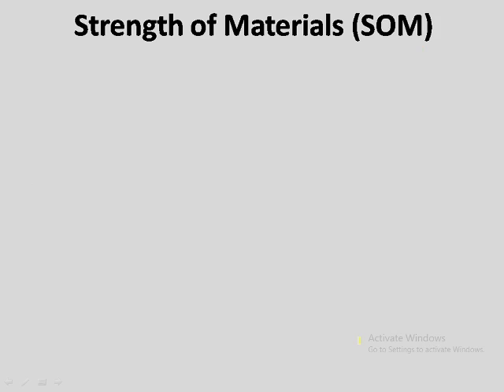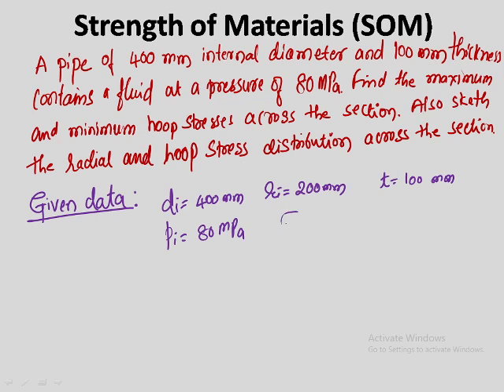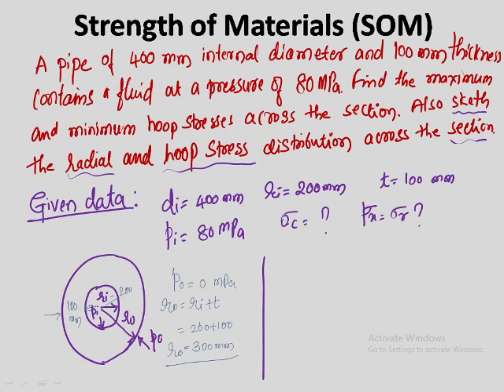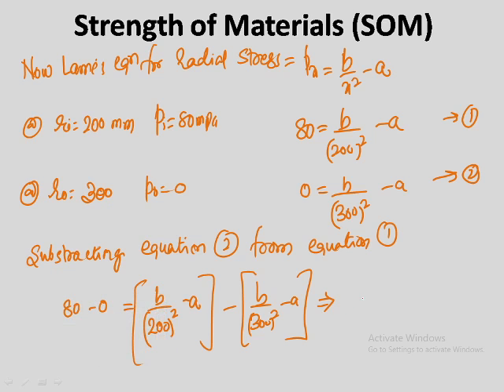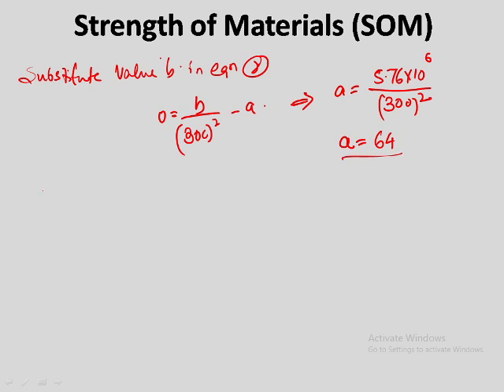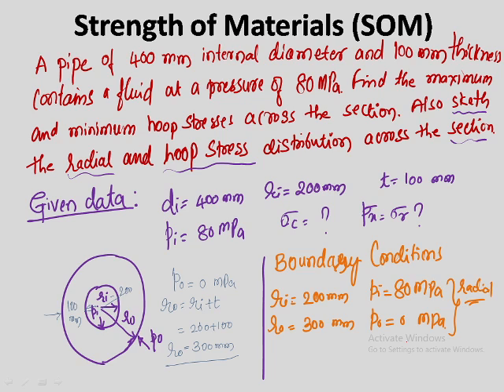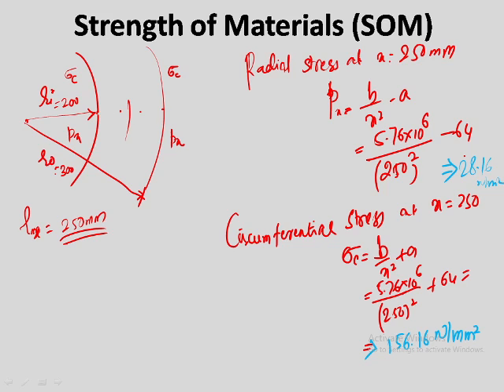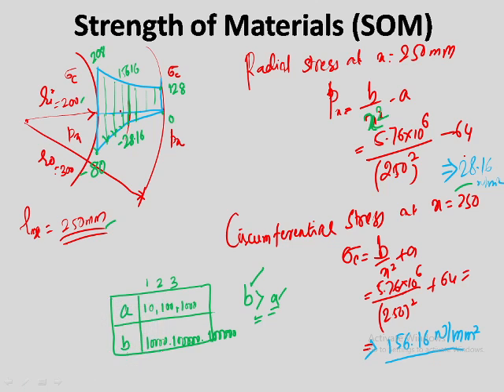Problem on thick cylinder - 1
How to calculate the radial and circumferential stresses in thick cylinders